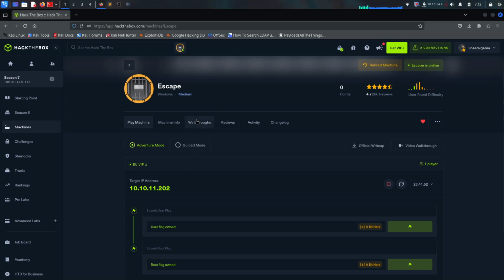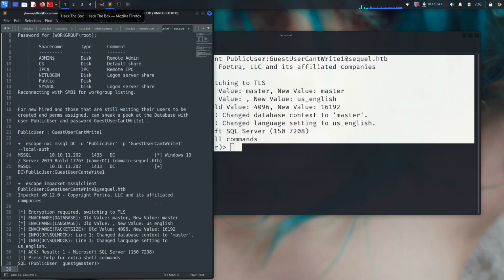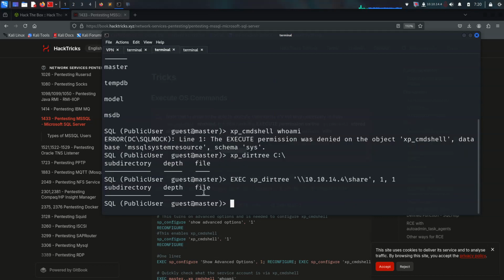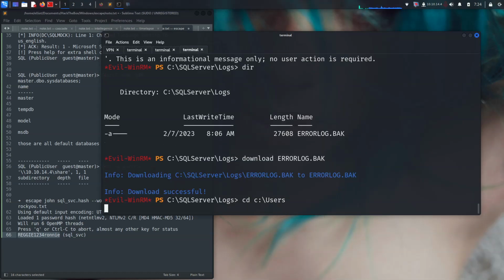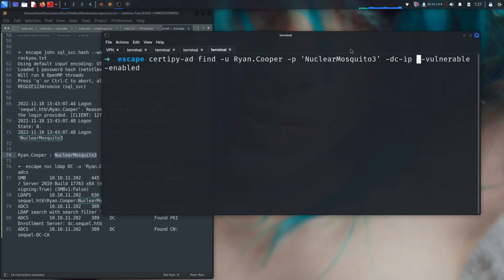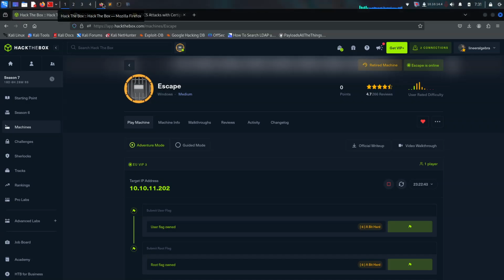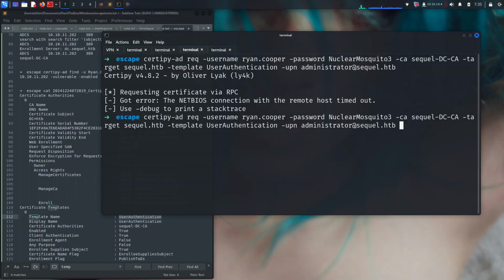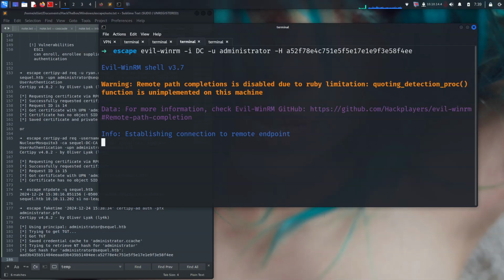Red Teaming 101 Part #10 | HackTheBox - Escape